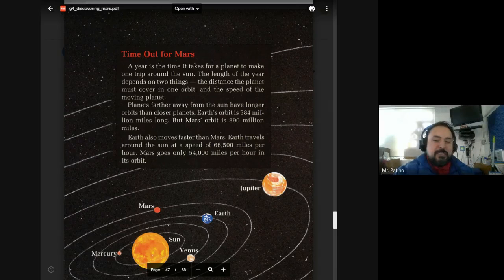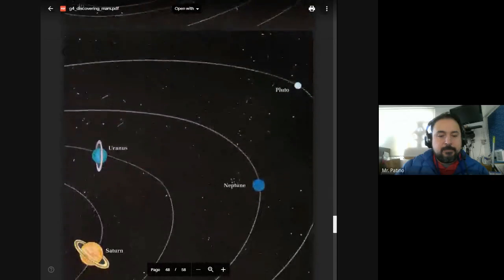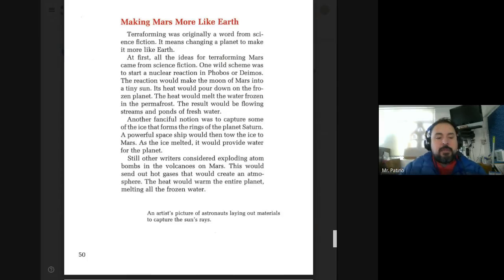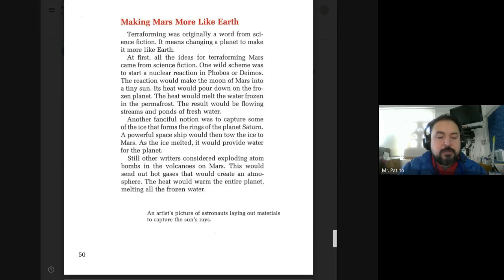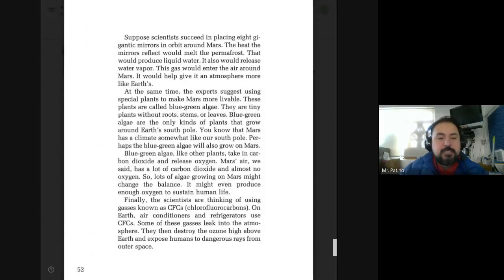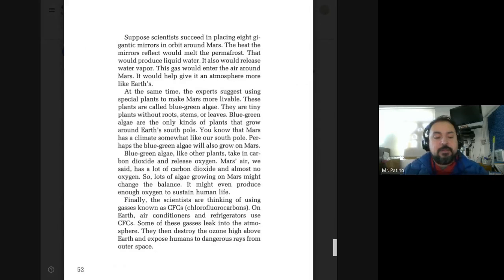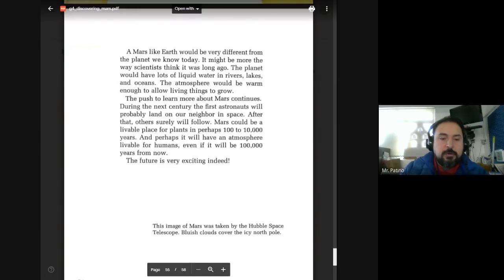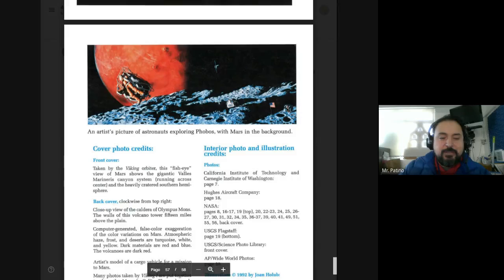Discovering Mars: The Amazing Story of the Red Planet by Melvin Berger Part 6 Read by Mr. Patino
Discovering Mars: The Amazing Story of the Red Planet by Melvin Berger Part 6
Read by Mr. Patino
4th Grade Journeys
Houghton Mifflin Harcourt